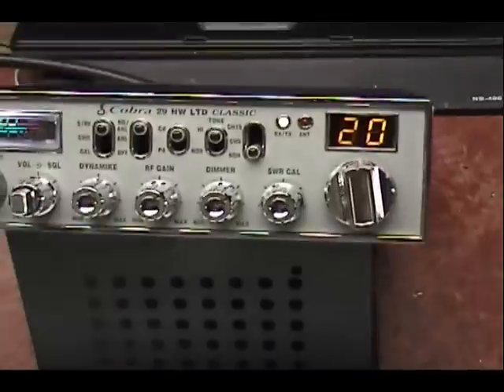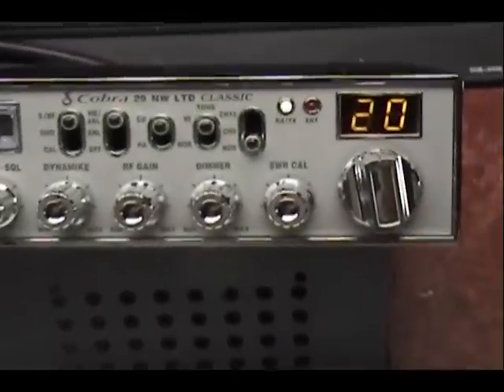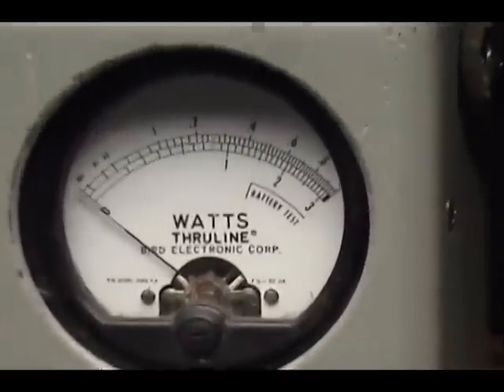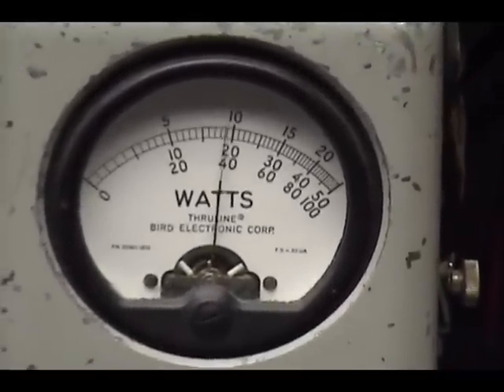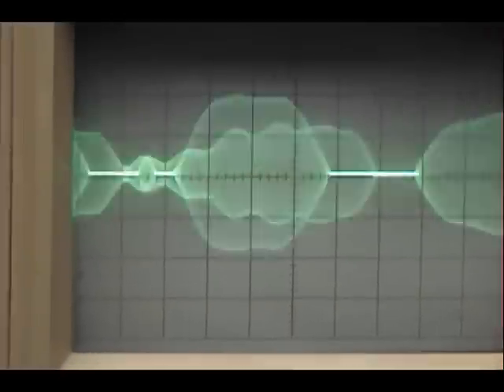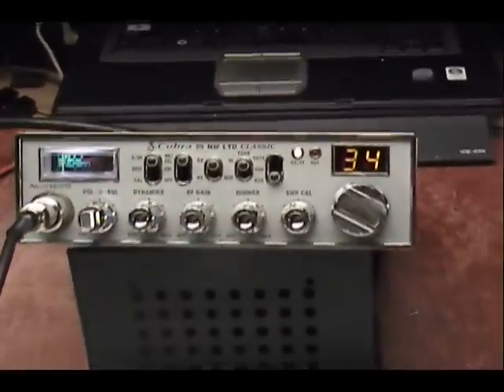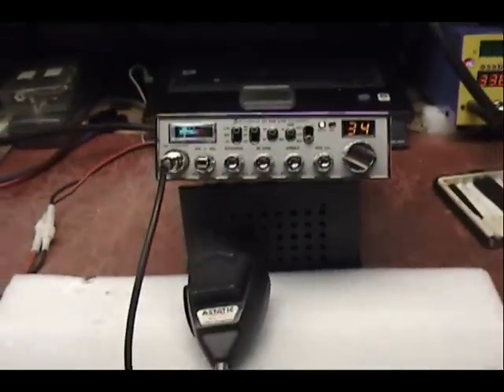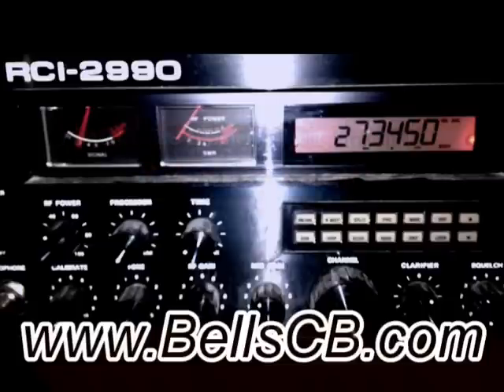Cobra 29NWLTD Tune-up Report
Cobra 29NWLTD Tune-up Report for Allen in FL on 3-27-12

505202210